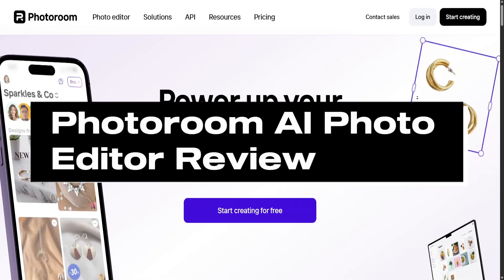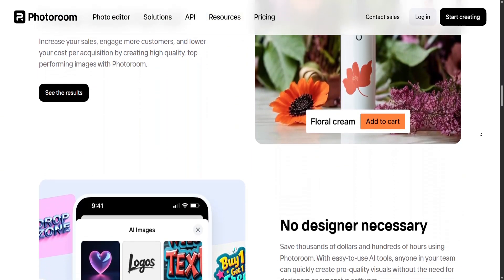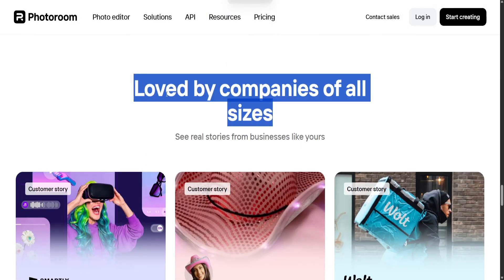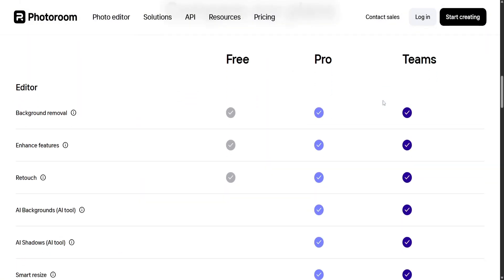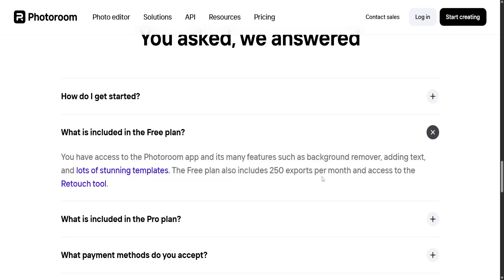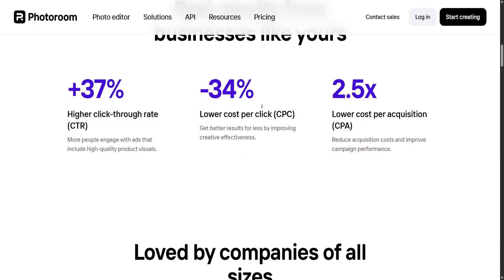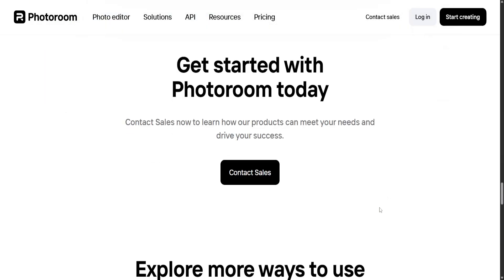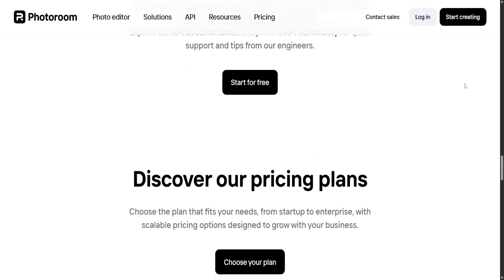Photoroom AI Photo Editor Review (2026)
In this video I review Photoroom AI Photo Editor. If you want to learn if Photoroom AI is worth it then this is the video for you.